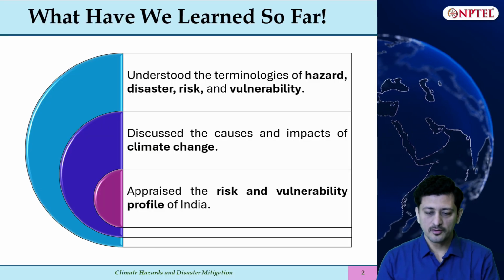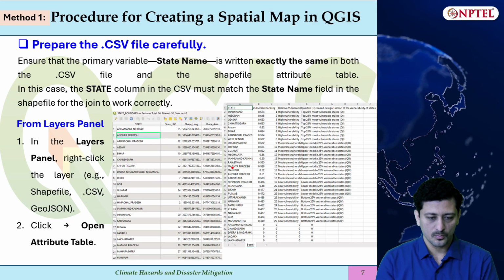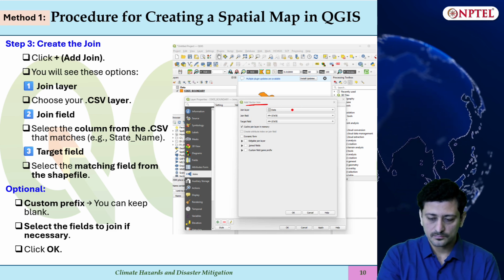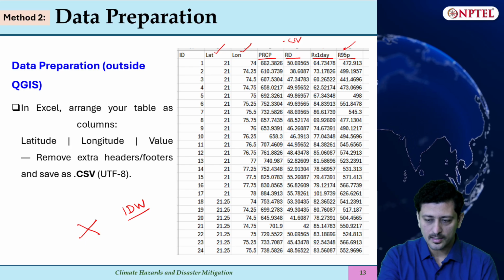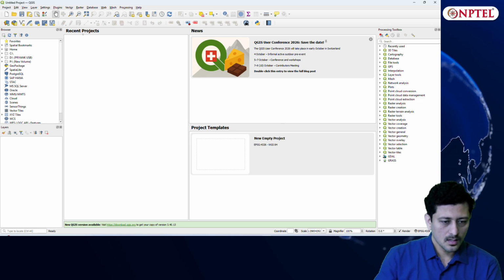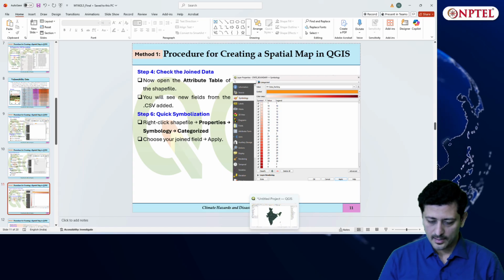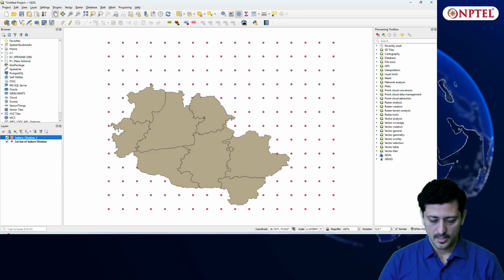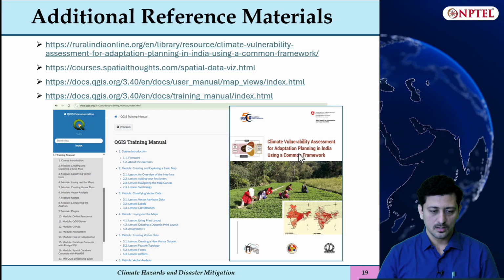Learning Exercise Mapping climate vulnerability profile